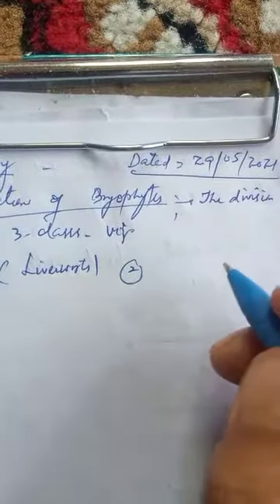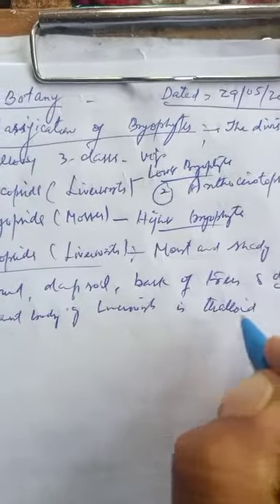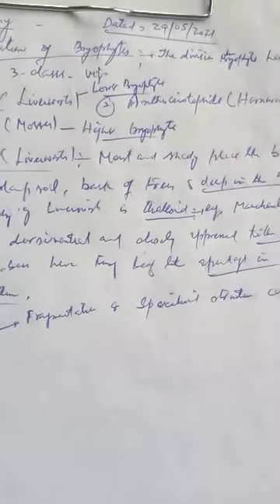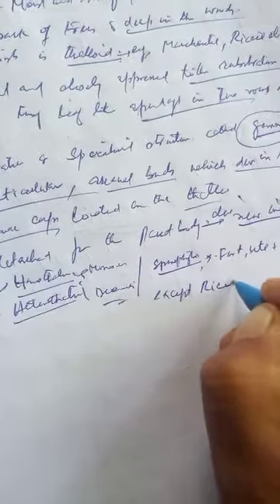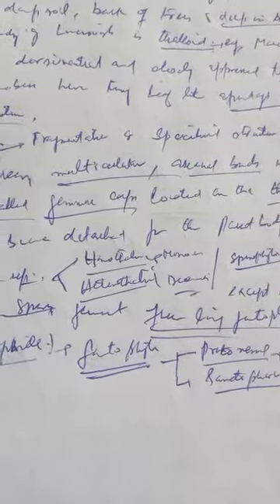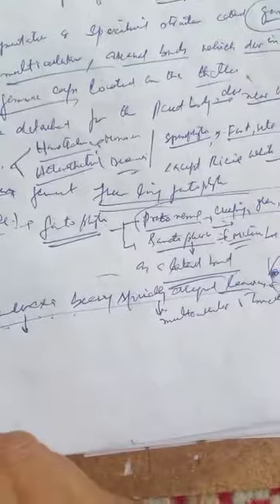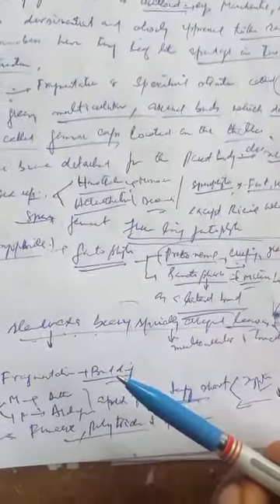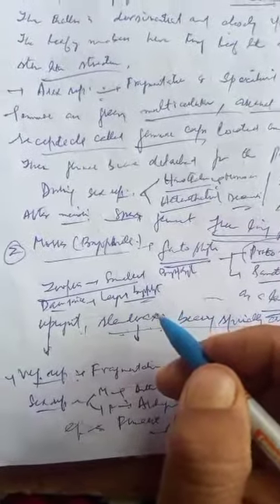Classification of Bryophytes